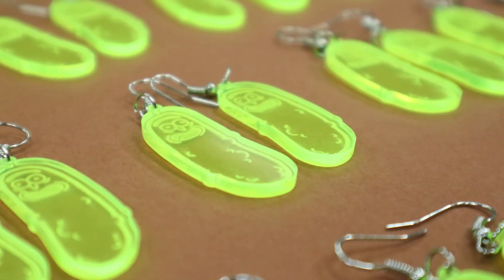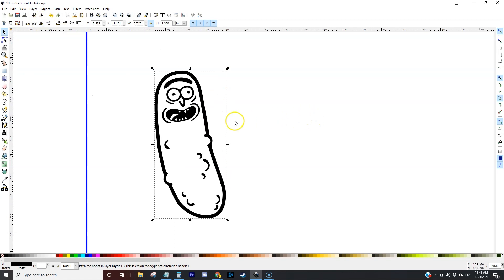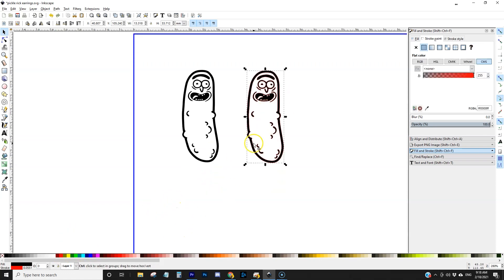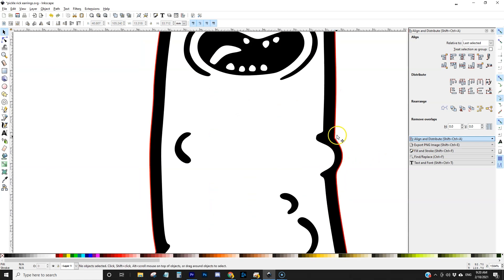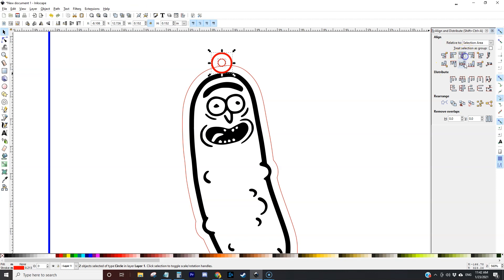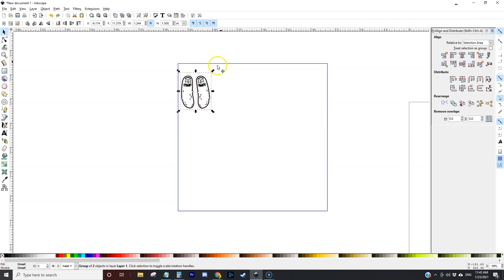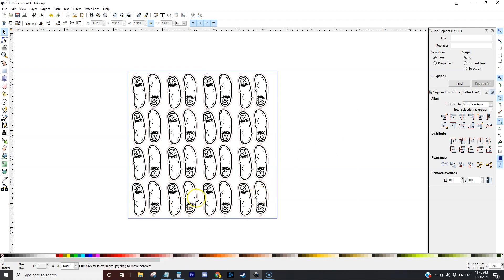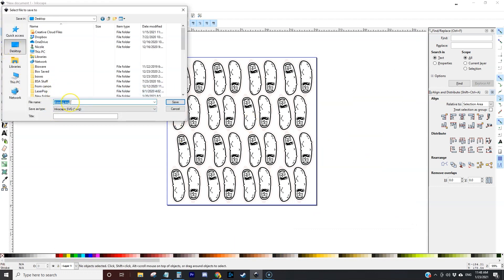Designing Pickle Rick Earrings for the K40 Laser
I'm using Inkscape to design up a batch of earrings inspired by Rick & Morty.  I'm using Pickle Rick as an example as I create 16 pairs of earrings to be cut on 6"x6" acrylic with the k40 laser engraver/cutter.